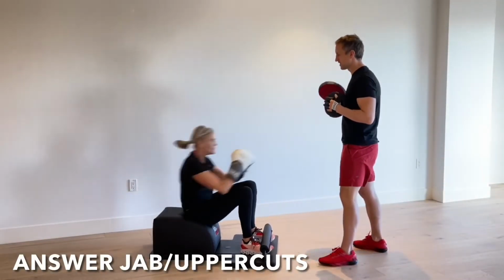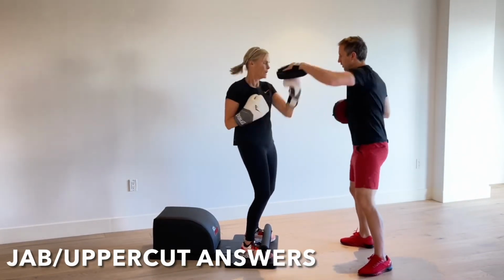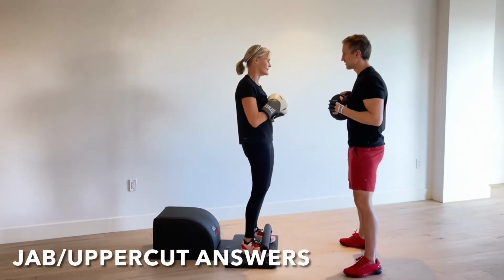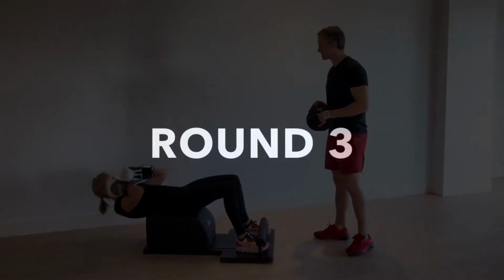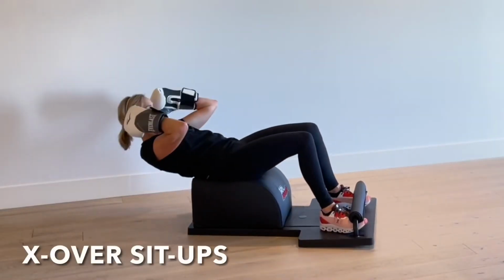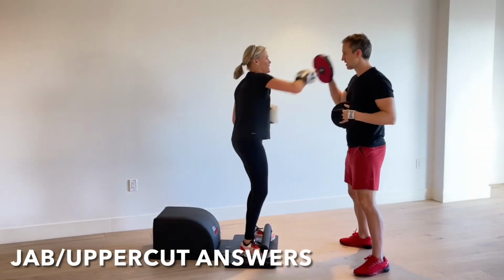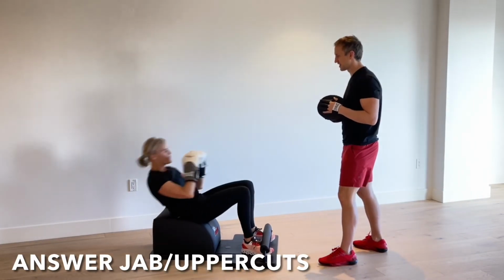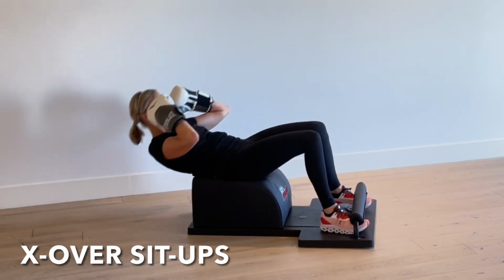Answer Boxing Blast - Friday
Join Lori today as she leads you through an Answer boxing workout. In today's workout you will perform:
Answer jab/upper cuts -  cardio, strengthen your core, legs and glutes as you move through the movement, adding alternating jabs & upper cuts at the top - uses your legs, glutes, hips, abdominals, obliques, upper back.
Cross-over sit-ups - for your active recovery, strengthen and tone your core while your back is fully and comfortably supported. You will lengthen your spine and strengthen you core and obliques.

This quick 15 minute workout will give you a cardio blast and move and engage all the major muscles in your body. Have fun, build some mental strength and confidence while letting go of some stress.